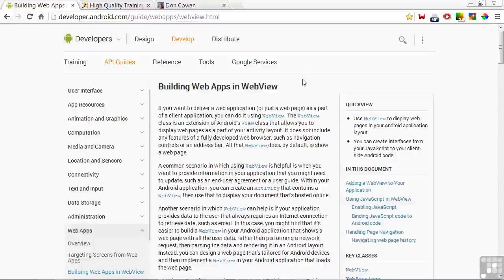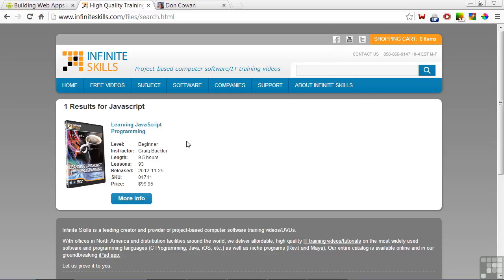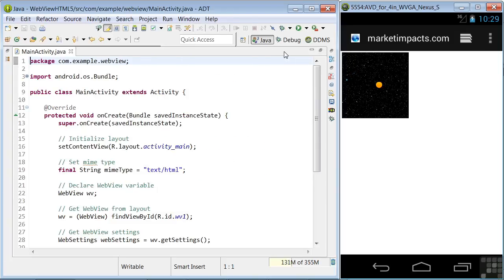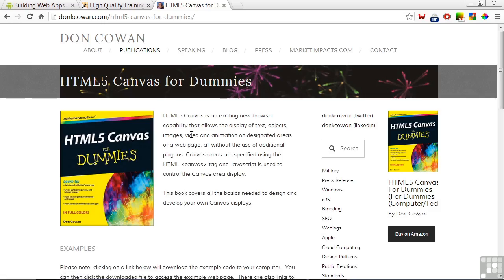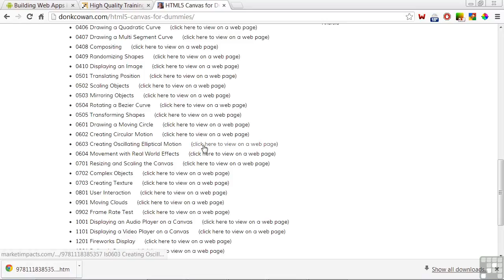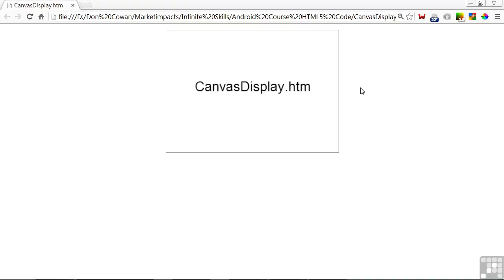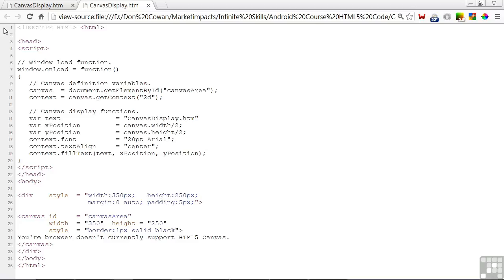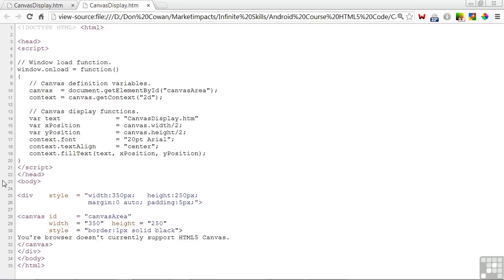InLaApr 13 1303 3